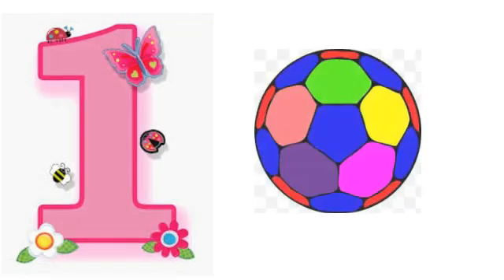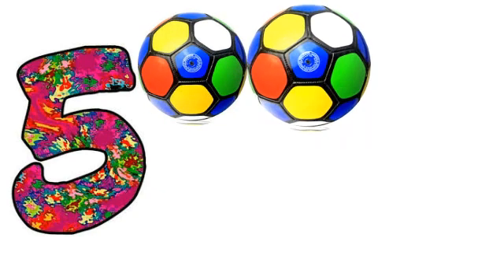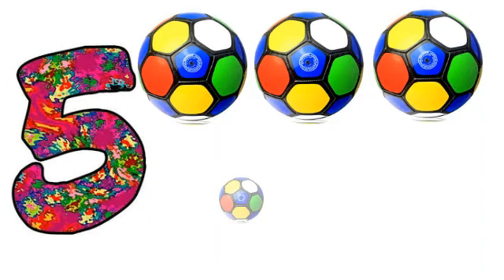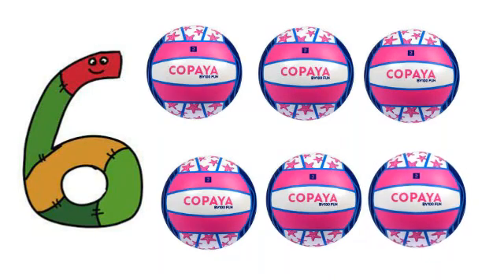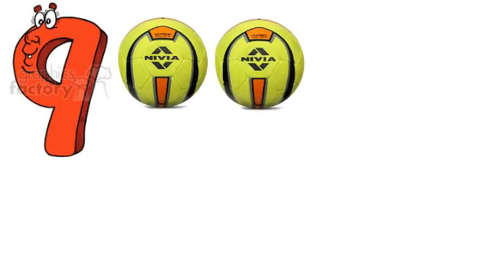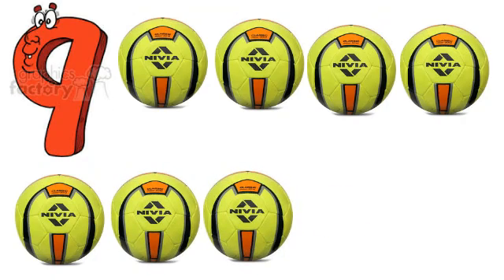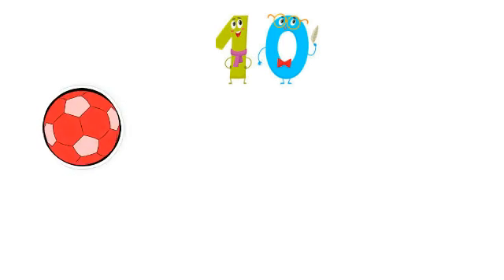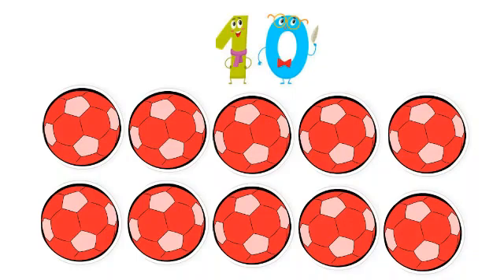Counting Numbers, Write and Read Numbers,123 for kids,1-10,बच्चों की पढ़ाई,1234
Your query

numbers counting for kids
online class for kids
kids class
learn numbers
learn numbers
learn colours
123 counting
1234 song
12345
numbers song
numbers 1-100
numbers for kid
12345 rhymes
12345 kids song
123 counting for kids
123 counting song
123 song
abc 123